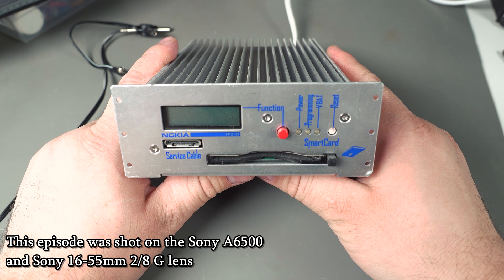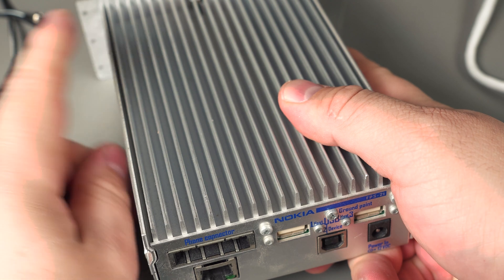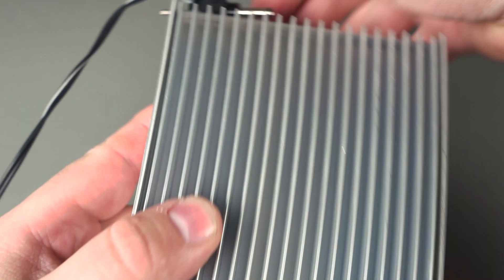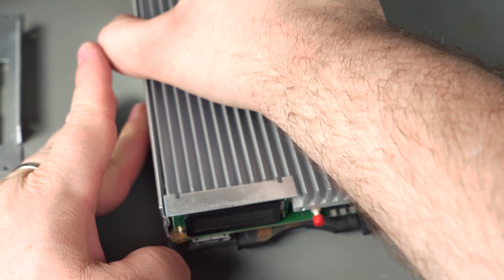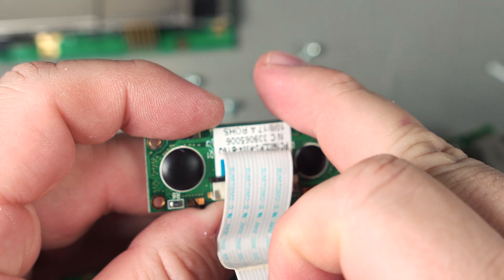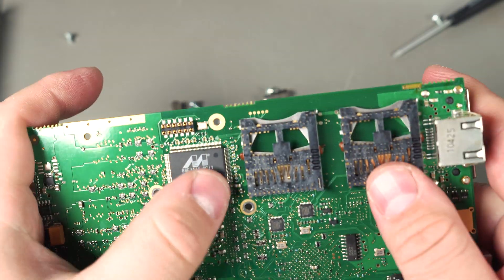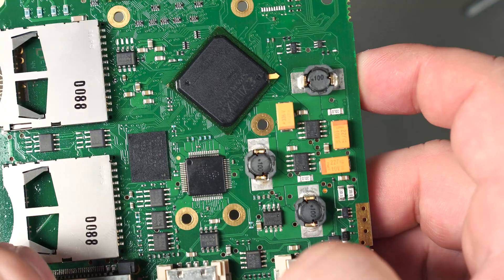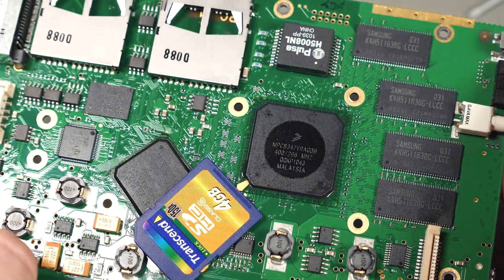Nokia FPS-21 Service Programmer Teardown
Sony 16-55 f/2.8 G lens

Using any of these links directly supports the channel - even if you buy something else!